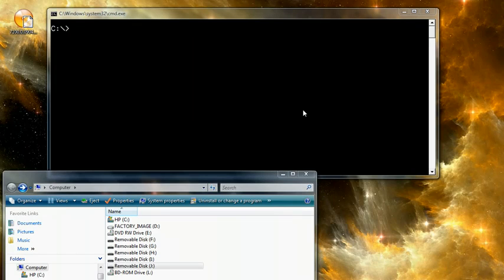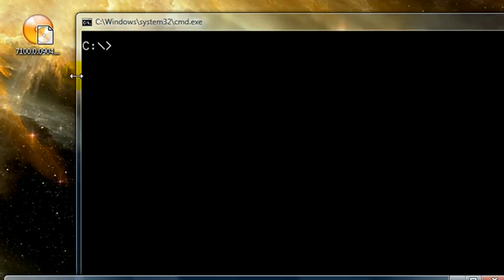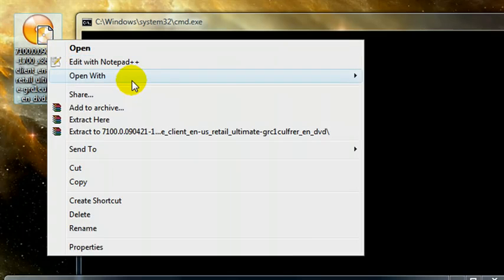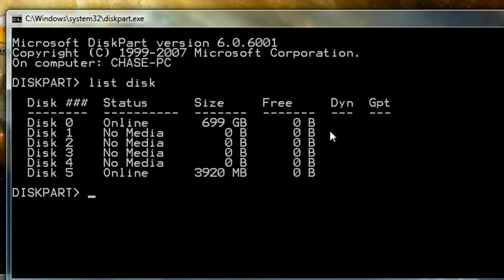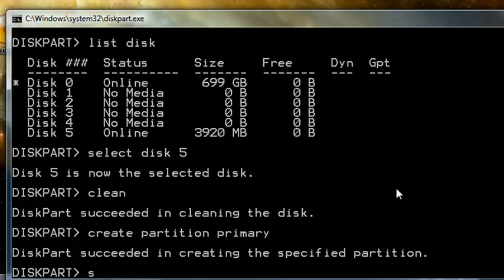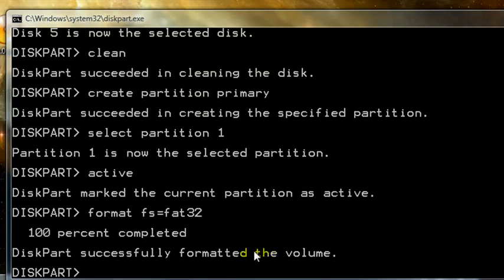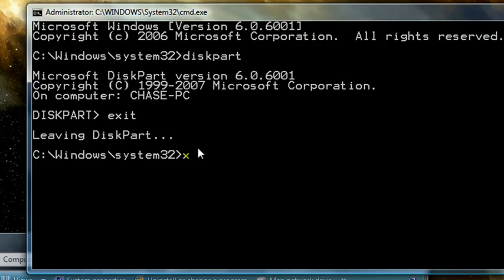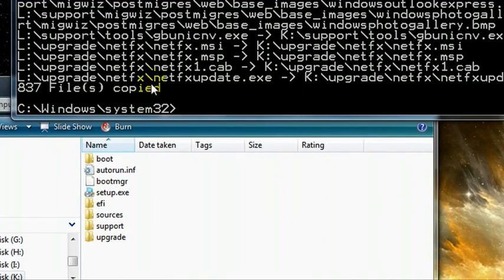YouTube Create Bootable USB Flash Drive for Windows 7 or Vista Netbook Install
this is 100% work by shahzad